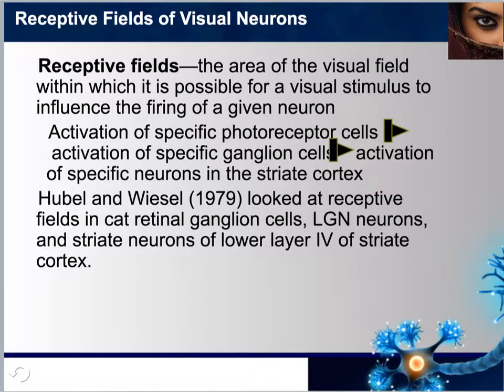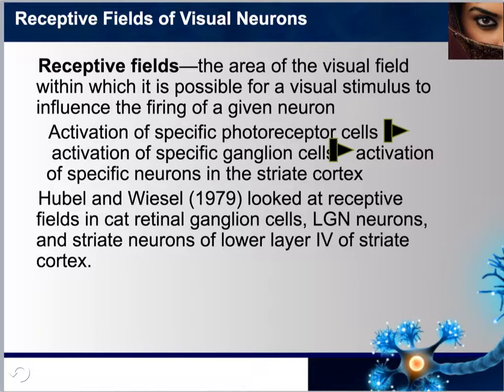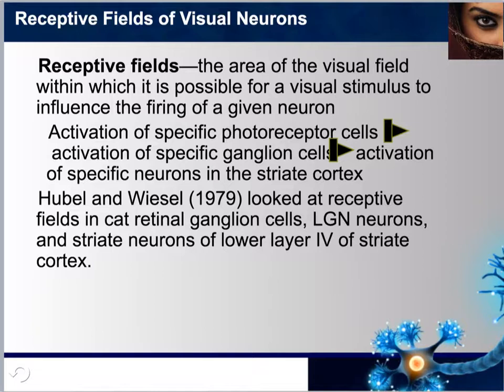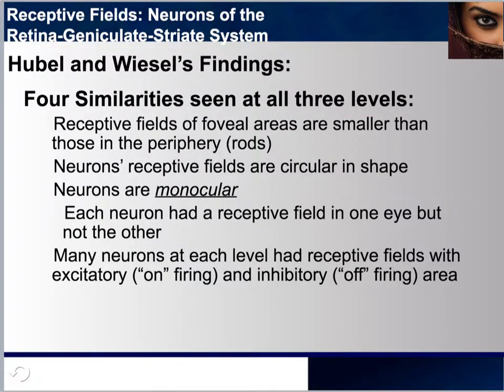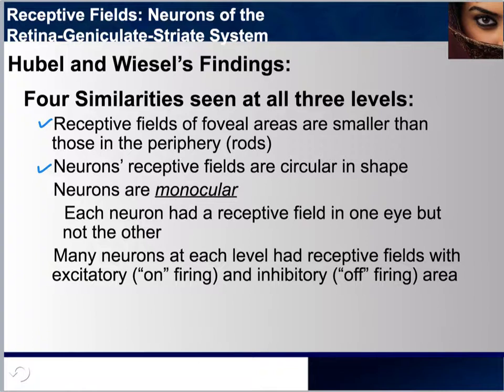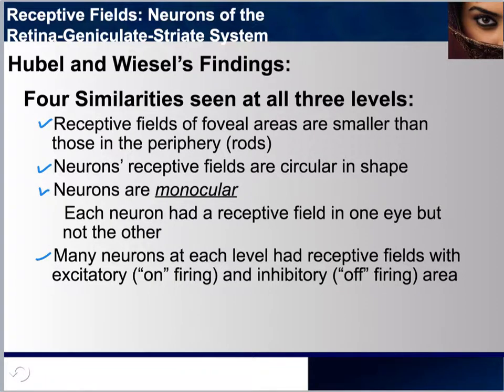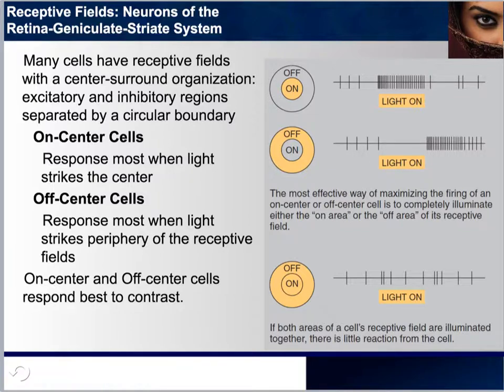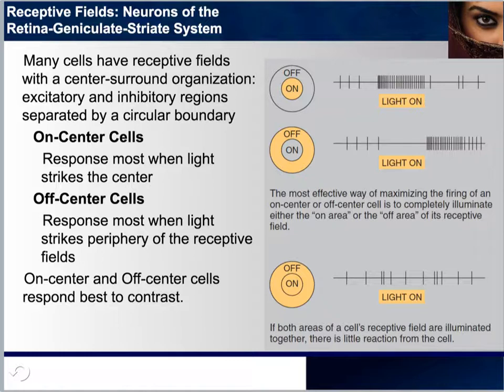6.5 Receptive Fields of Visual Neurons